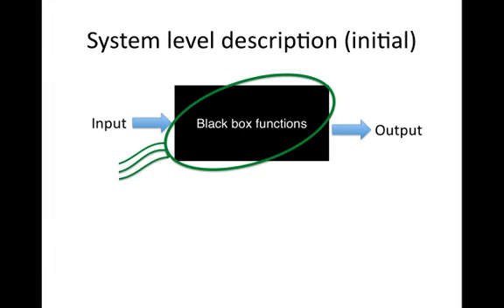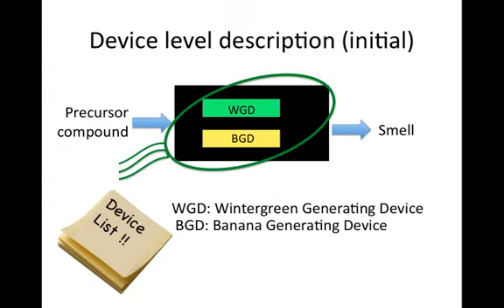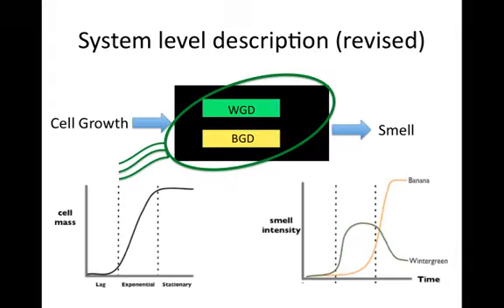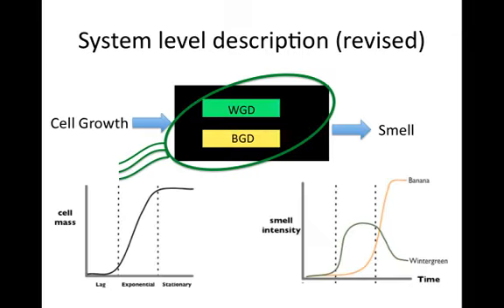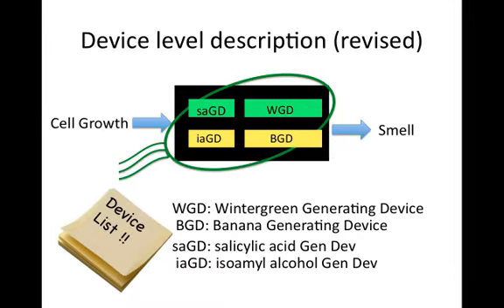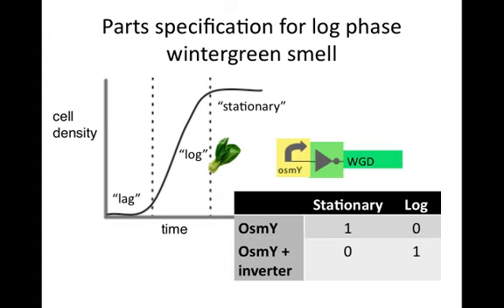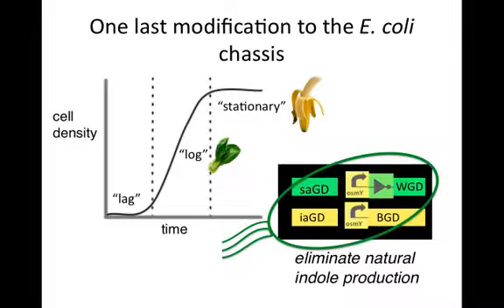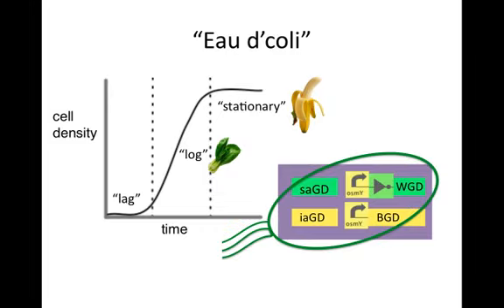O.G. BioBuilder Videos_Eau That Smell Lesson